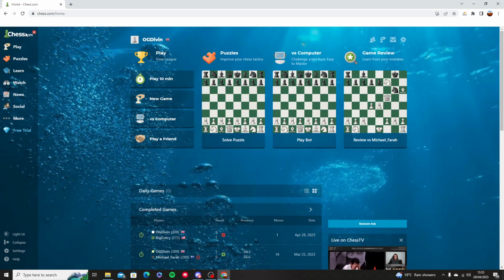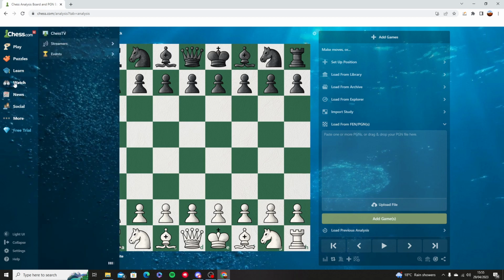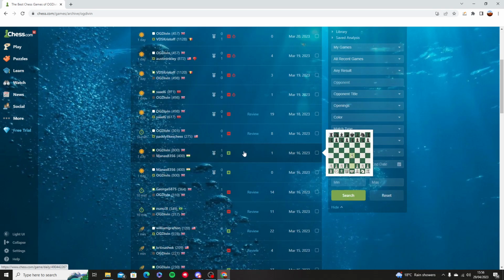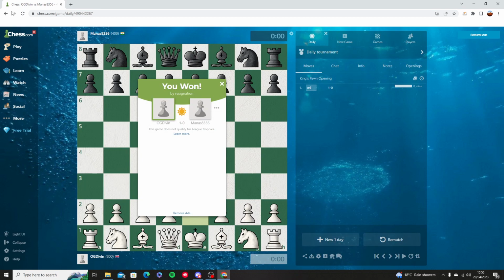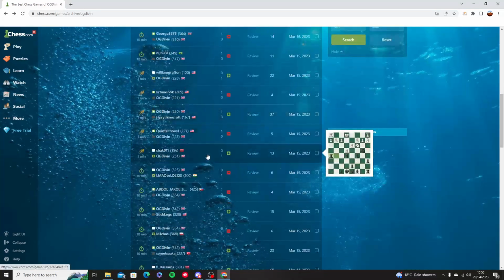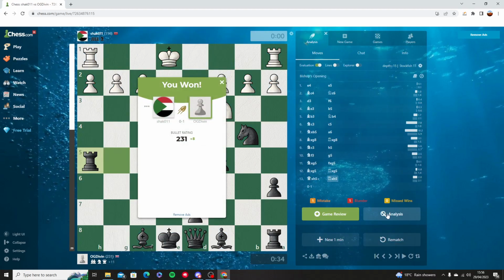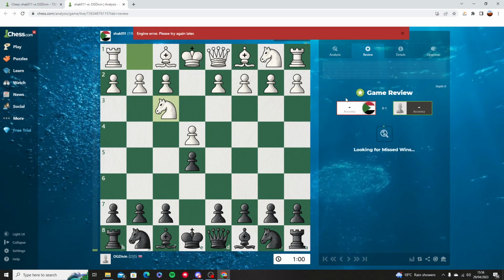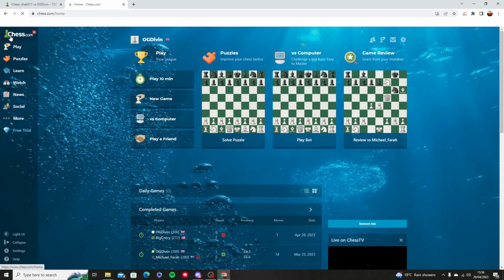How to Use StockFish in Chess.com (2026)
How to Use StockFish in Chess.com (2026)m.

Learn How to Use StockFish in Chess.com. It is really easy to do and learn to do it in just a few minutes by following this super helpful tutorial to get a better understanding of everything.